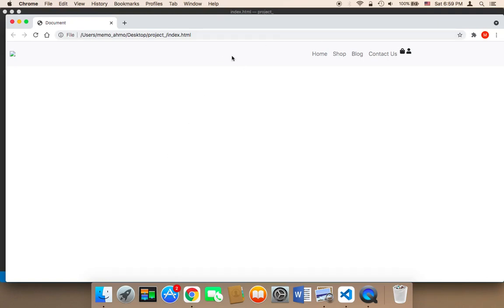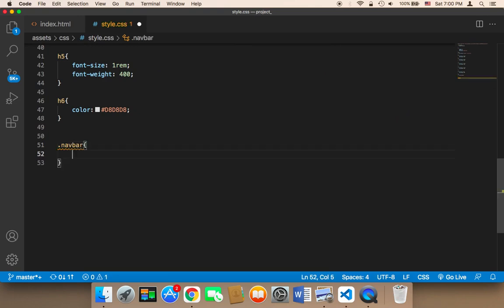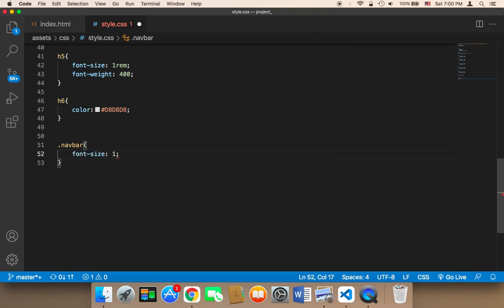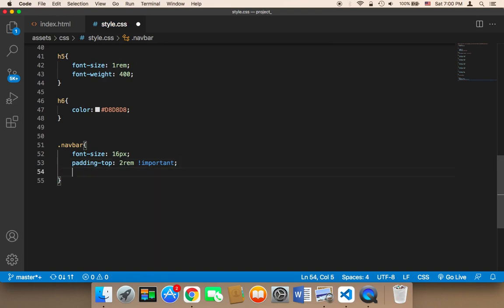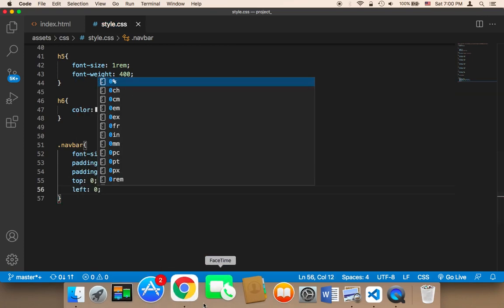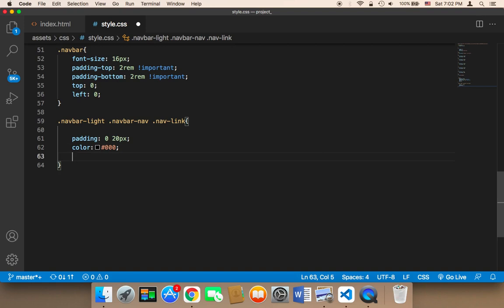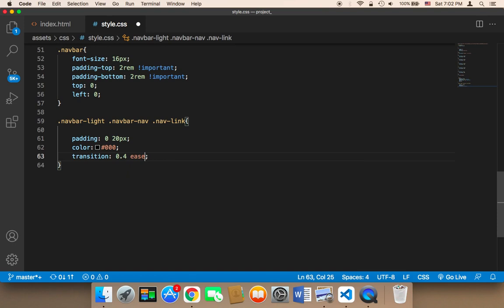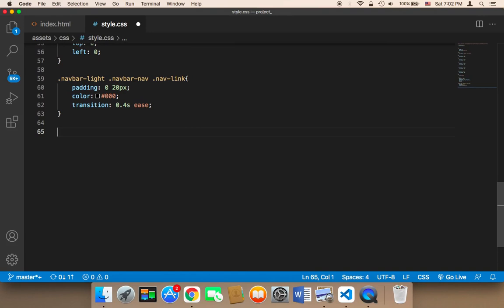Create E-commerce Website Using PHP - Part 10